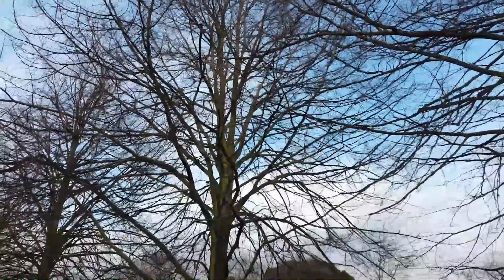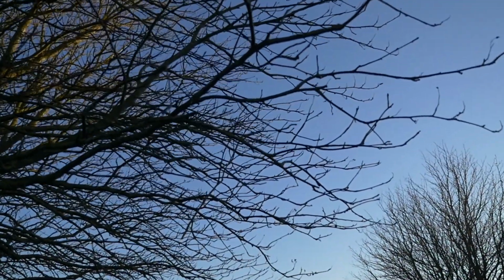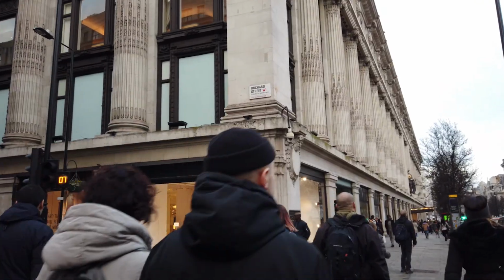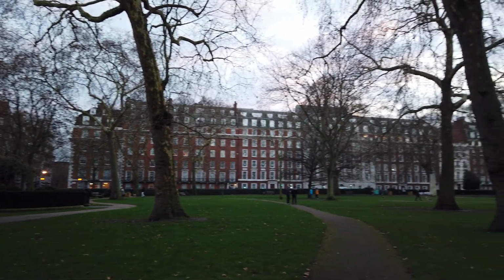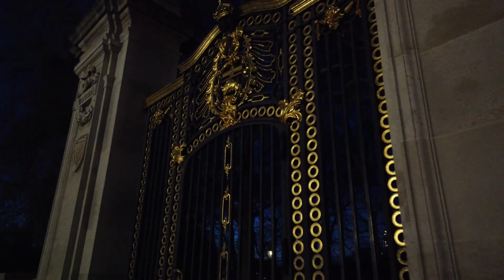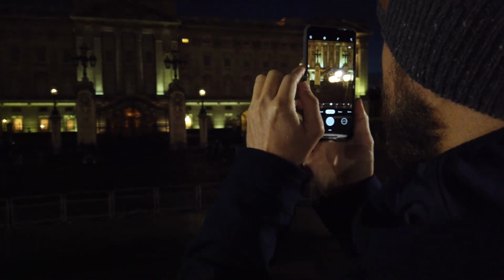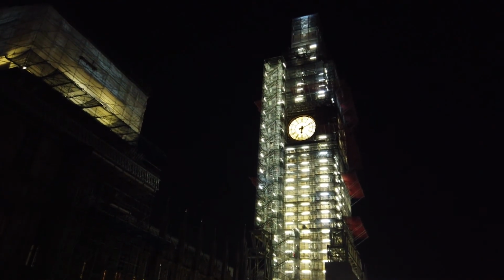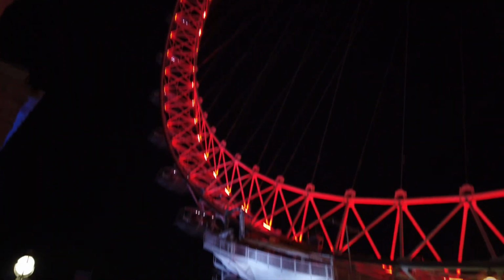London | Day Two | Regent’s Park, Selfridge’s, Grosvenor Square, Buckingham Palace At Night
Our second day in London was beautiful! We had such a great time exploring Regent's Park and the streets of London. Everywhere we went it felt like we were stepping onto a film set. The streets and buildings in London, especially in the Mayfair and Marylebone areas are stunning! I could have walked around there all day admiring the architecture.

And I have since bought a very large SD card for my DJI Pocket OSMO camera. One so big that the battery life on the camera only lasts long enough to fill up about a quarter of the card with footage.

And, as promised, here is the link to the first video of our trip to London, in case you missed it

For anyone interested, here are the links to the housesitting websites mentioned in my first video.

If anyone wants to sign up to Trusted Housesitters specifically, please use my link (not sponsored but something that everyone gets when they have joined TH) and then I get some free months added to my account. It would really help! Thanks :)